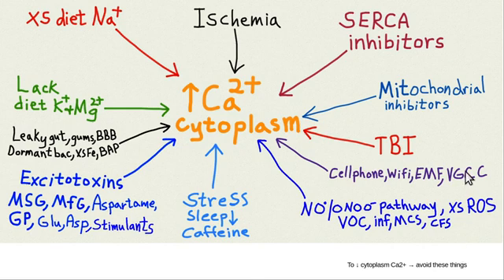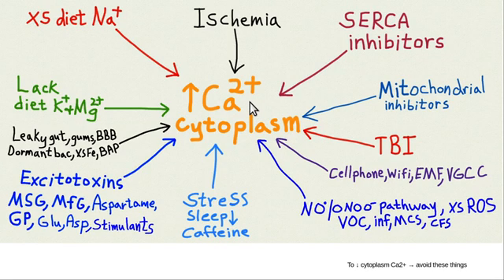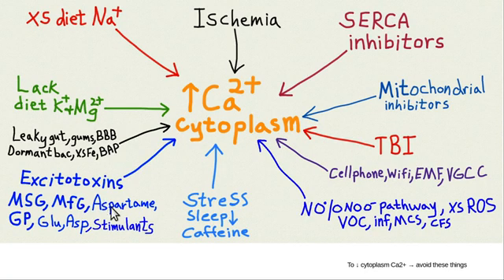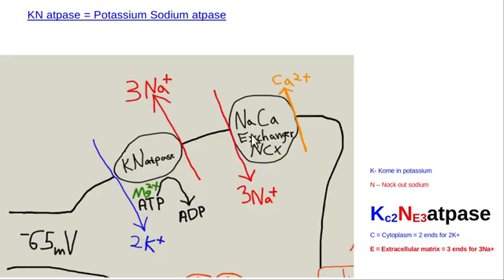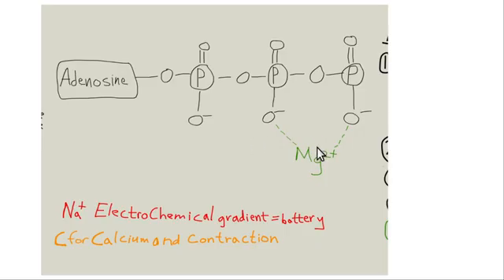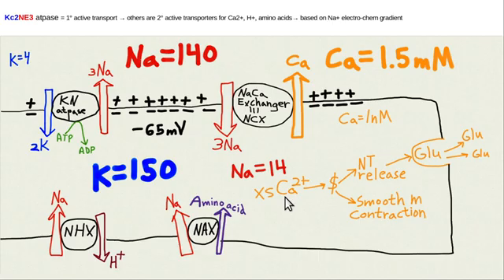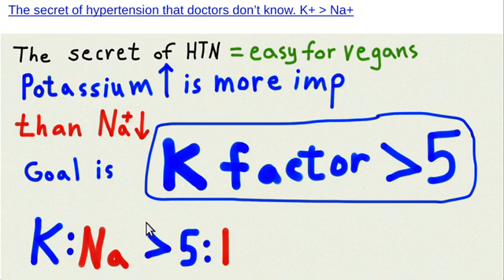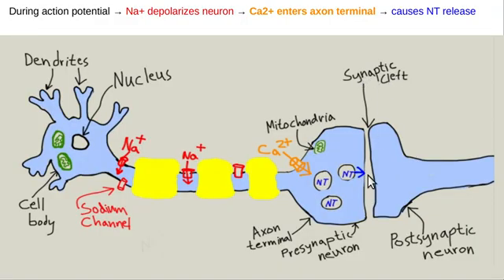Do all brain roads lead to Rome & calcium?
Cytoplasm elevation of CALCIUM turns cells on = gets the cell to do whatever it does.  Muscles contract;  neurons release neurotransmitters.  Therefore, control of cytoplasm calcium levels is essential to cell function.  If cytoplasm calcium gets too high in neurons (brain cells), the cell is OVER ACTIVATED, and can die because of this = apoptosis due to excitotoxicity.